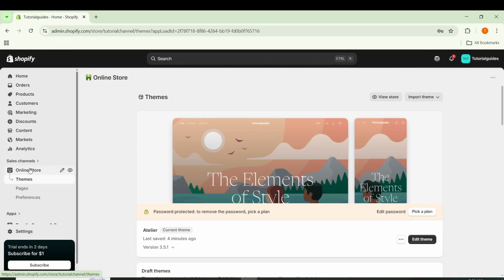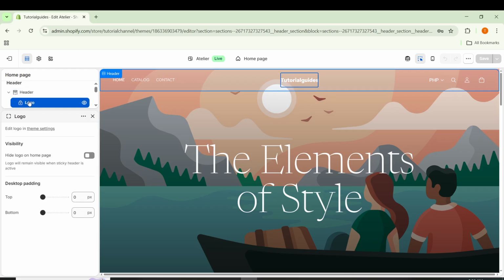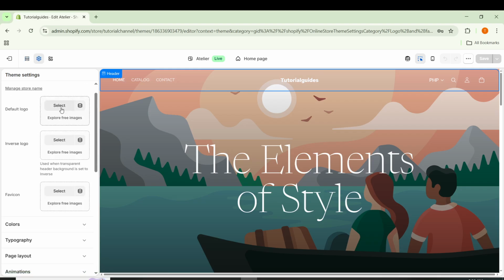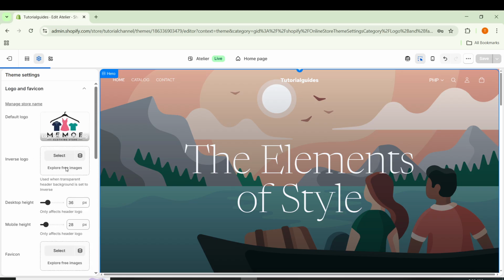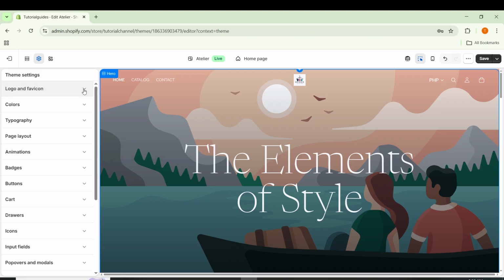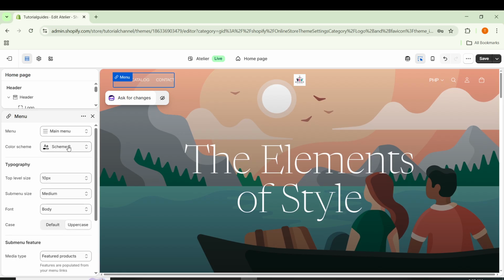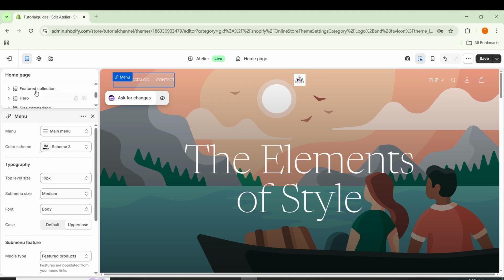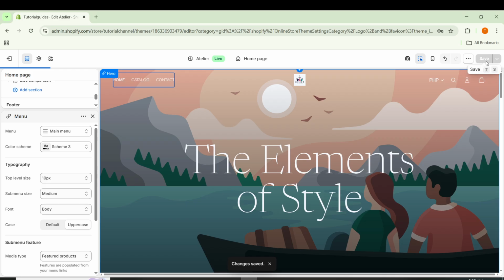How To Edit Header In Shopify [2026 Guide]